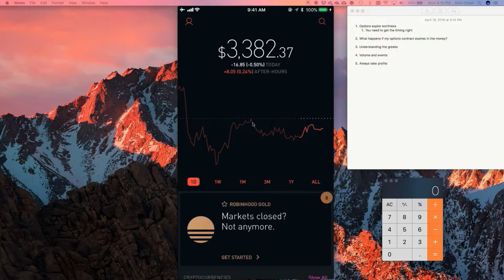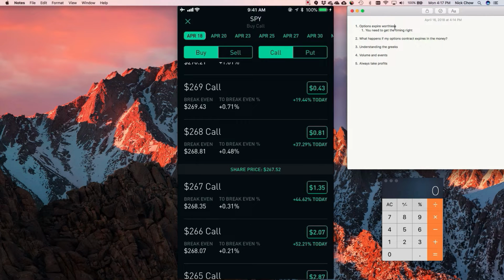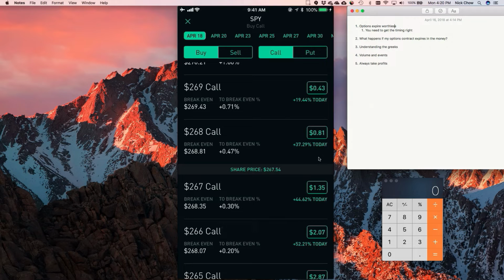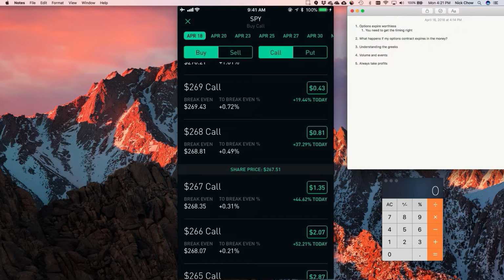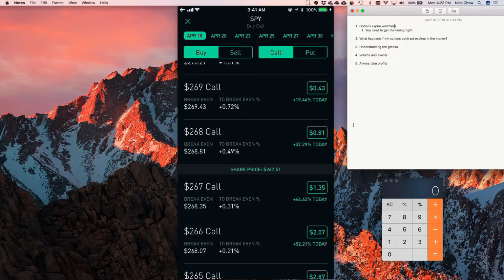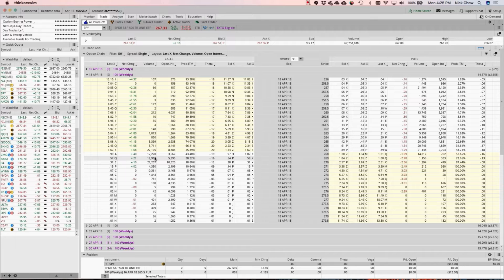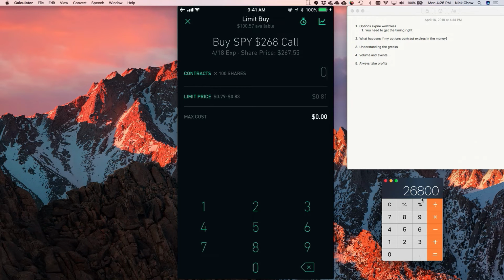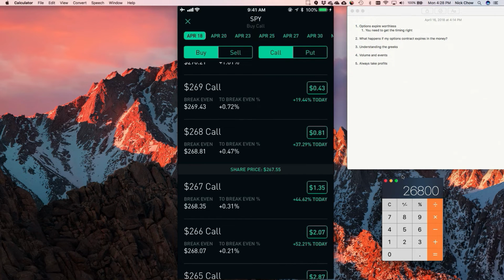The Risks Of Trading Options On Robinhood App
Options are complicated and the risks are not clearly presented. Unfortunately Robinhood provided access to options to people who are not yet familiar with them or the risks. We also feel Robinhood doesn't do a great job of going over the basics of options to new traders.

robinhood app tutorial